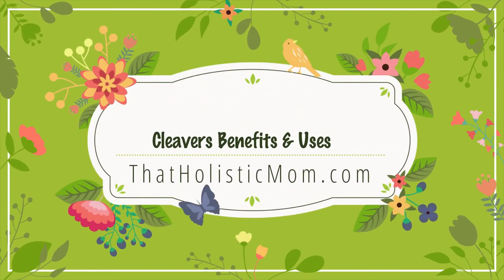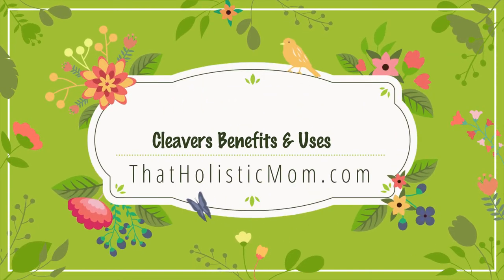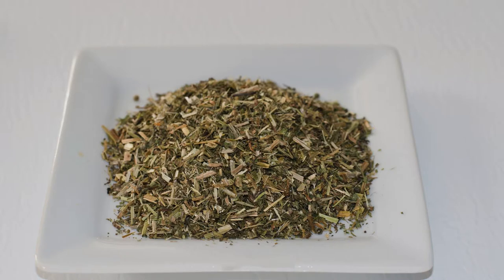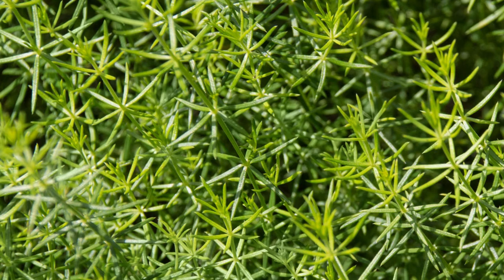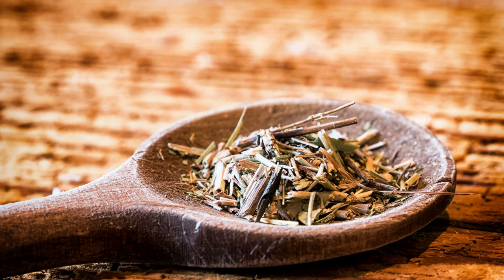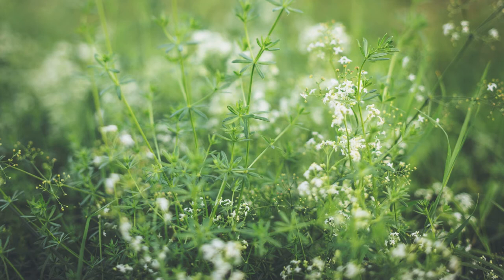Cleavers Benefits, Warnings & Recipes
cleavers recipes,cleaver herb uses,cleavers benefits,natural remedies for acne,natural remedies for hair growth,natural therapy for glowing skin,natural therapy for back pain,natural therapy for hair growth,remedies for sore throat,remedies for hair growth,herbal remedies for colds and coughs,herbal remedies for anxiety,herbal recipes

0:01 Introduction: Cleavers Benefits and Uses
0:34 Misunderstood Herb: Cleavers as a Weed
1:16 Cleavers' Medicinal Properties
1:52 Cleavers as a Diuretic and Lymphatic Cleanser
2:30 Best Parts to Use: Leaves and Stems
3:02 Cleavers for Blood Purification and Skin Problems
3:36 Harvesting Cleavers: Best Time and Method
4:10 Using Fresh Cleavers: Juicing for Health Benefits
4:42 Making Infusions: Fresh and Dried Cleavers
5:12 Tinctures: Concentrated Benefits of Cleavers
5:50 Compress and Cream: Cleavers for Skin Inflammations
6:28 DIY Herbal Cream: Infused Oil Process
6:59 Cleavers for Hair: Infusions for Scalp Health
7:15 Side Effects: Dosage and Safety